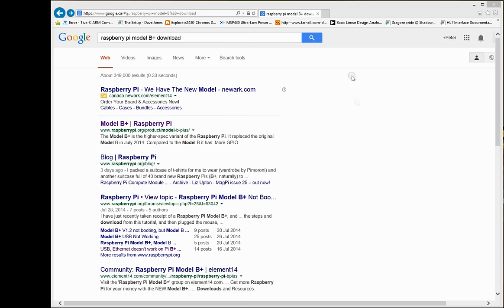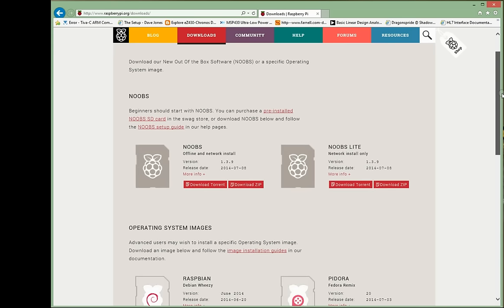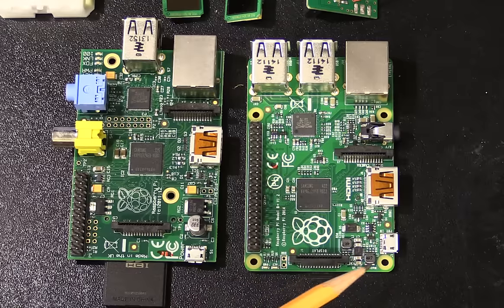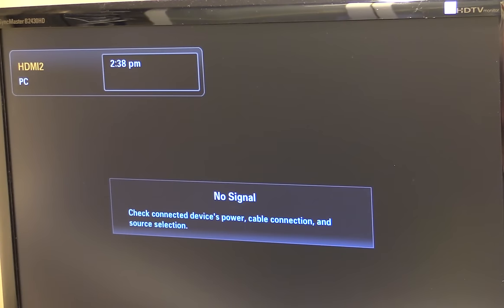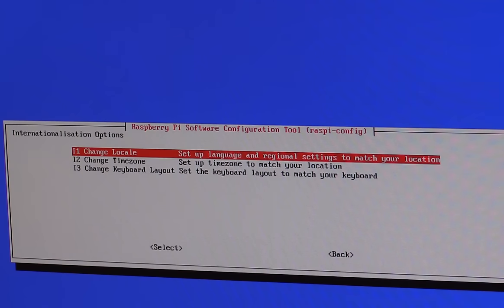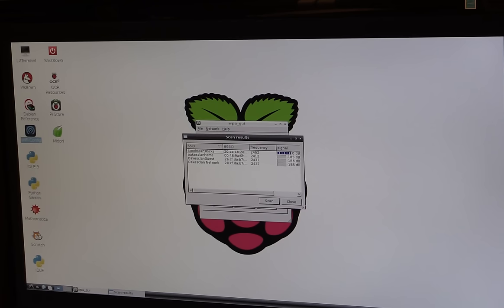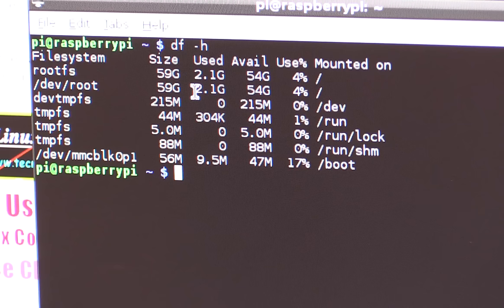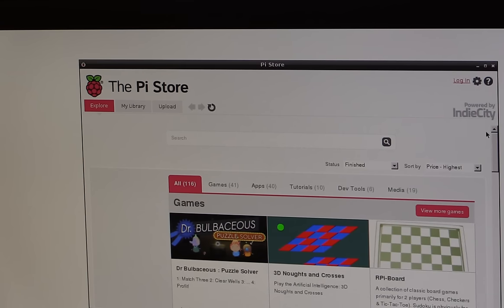Raspberry PI B+ first time Setup (1/2 Hr Process to full GUI and WIFI)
A quick guide to installing Raspbian (Debian Wheezy) onto a brand new 64Gb micro SD card and getting it up and running on the Raspberry PI B+ in about a half hour

This is the same as provided with the board itself and is the official source of the main OS's for the board